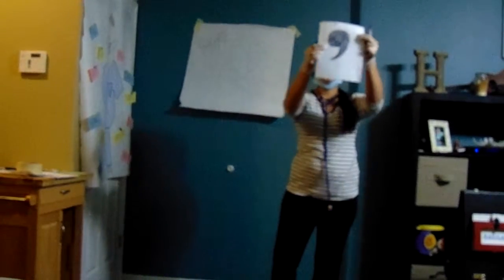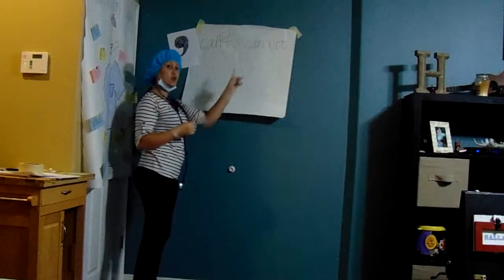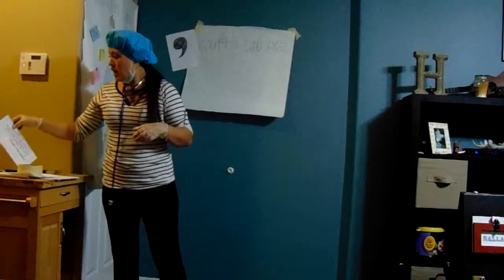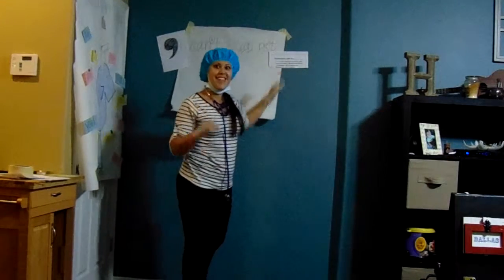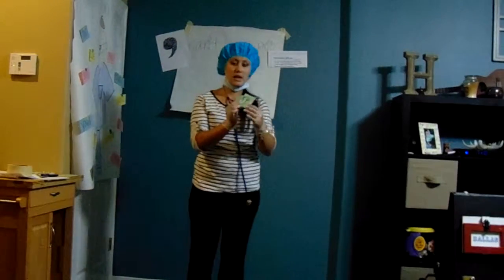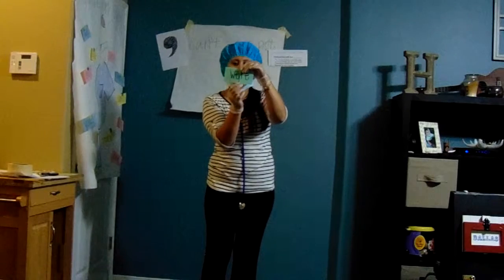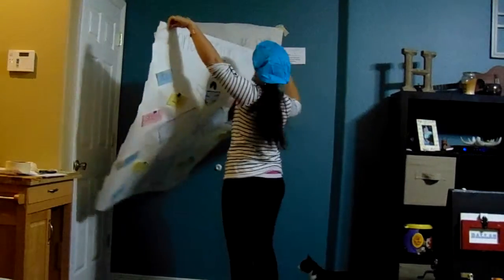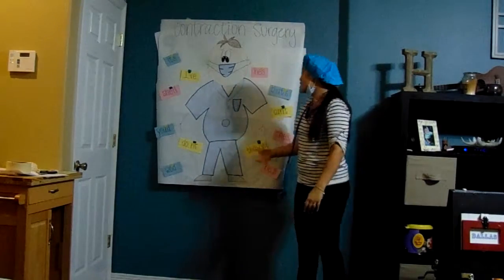Noelani Hare Contraction Surgery Lesson - SU15 Hendrix LLLS4311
Dr. Noni performs word contraction surgery for a group of simulated second graders.